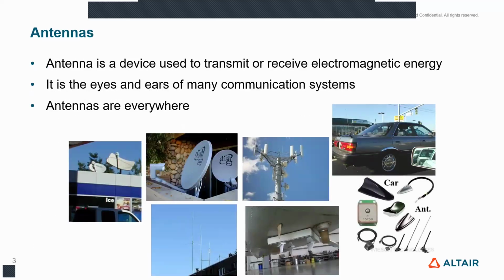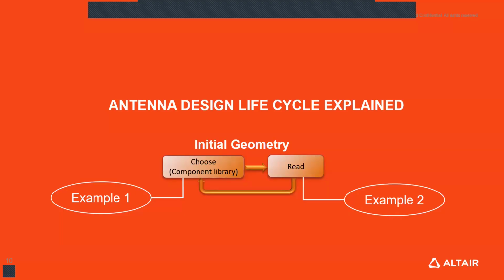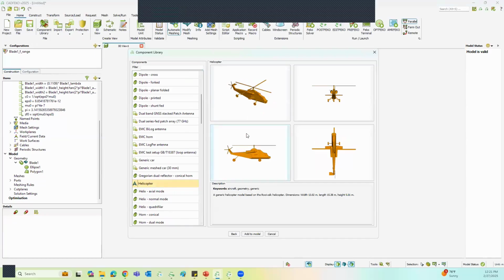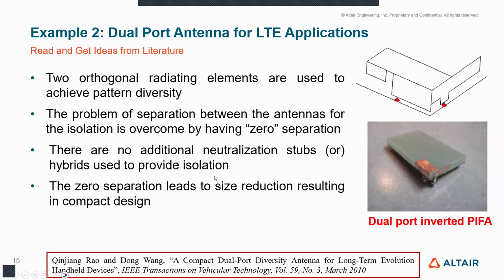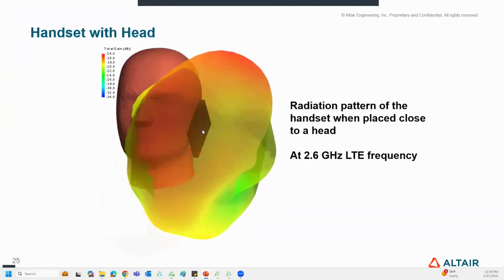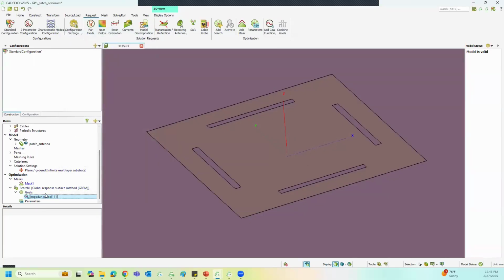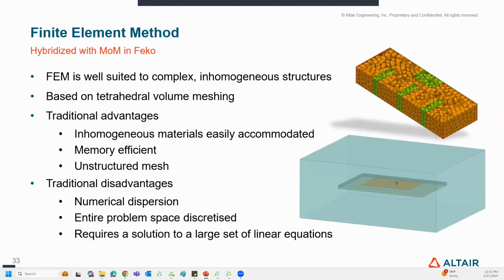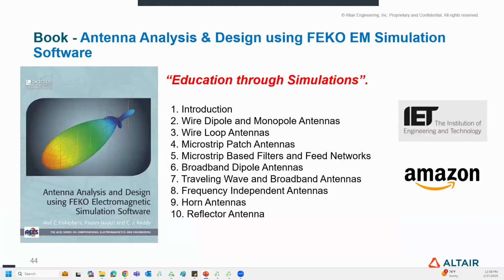Antenna Design Life Cycle webinar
Webinar by Mr. Gopinath Gampala, Manager-Global Technical Team with Altair. 27 Feb 2025
Hosted by
Ottawa Section Jt. Chapter, AP03/MTT17
Kitchener-Waterloo Section Jt. Chapter,AP03/MTT17
Kingston Section Jt. Chapter, AP03/MTT17
Northern Canada Section Jt Chapter,MTT17/AP03
Southern Alberta Section Chapter, AP/MTT/COM
Vancouver AES10/GRS29/RL07/PSE43/MTT17/EMC27/AP03
Winnipeg Jt. Chapter, AP03/VT06/MTT17